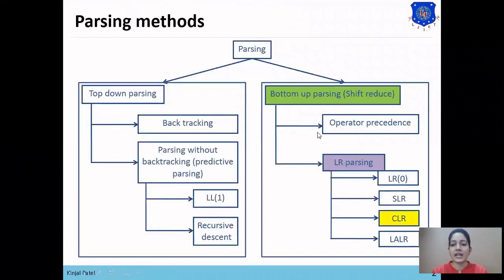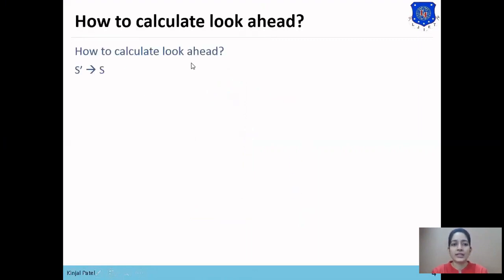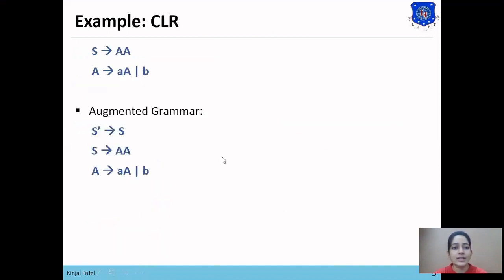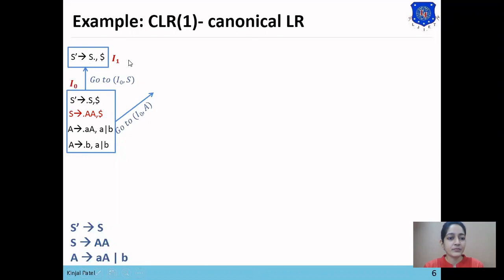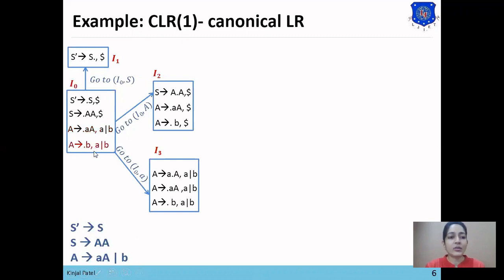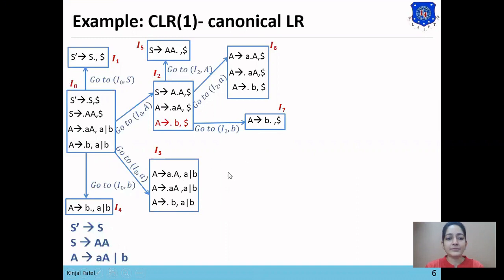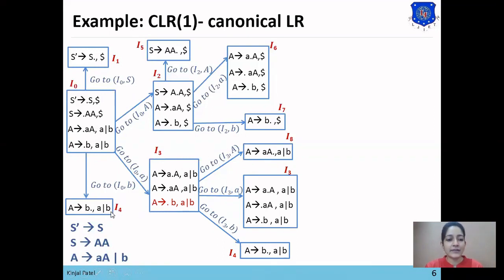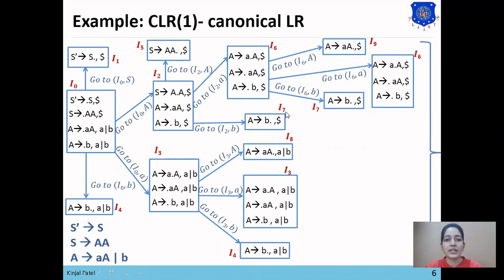Lec-23_ CLR(1) parsing with example Part 1| Compiler Design | Computer Engineering